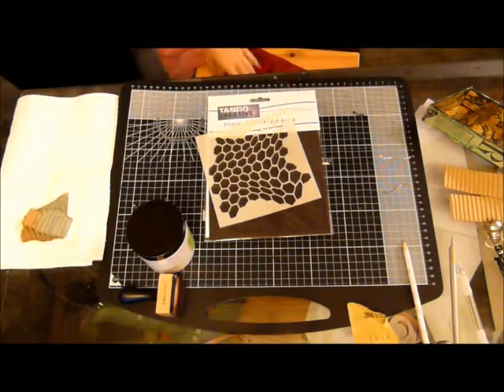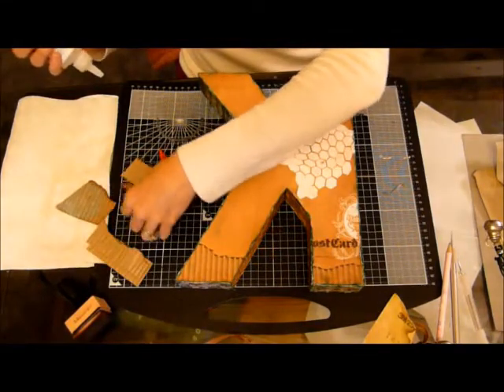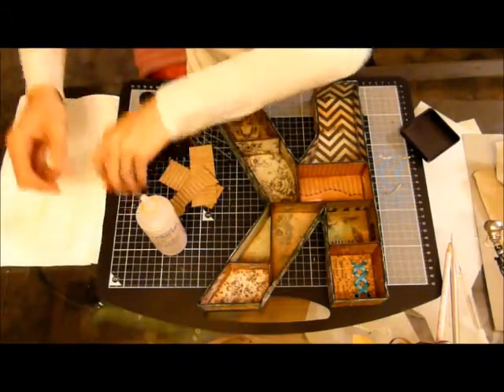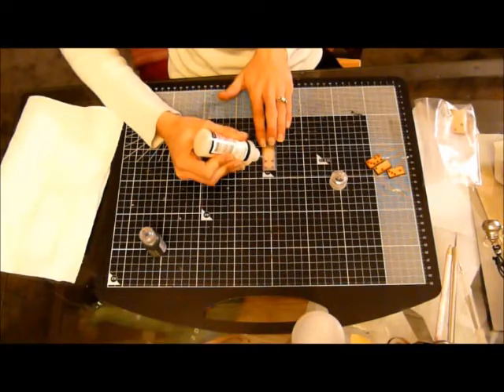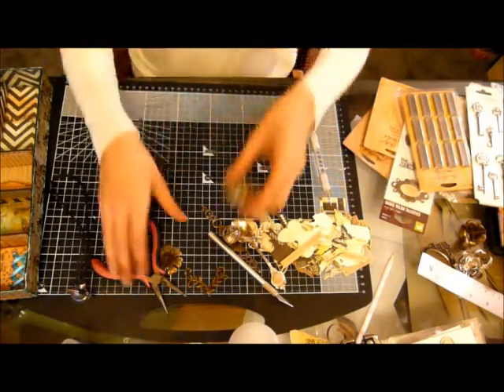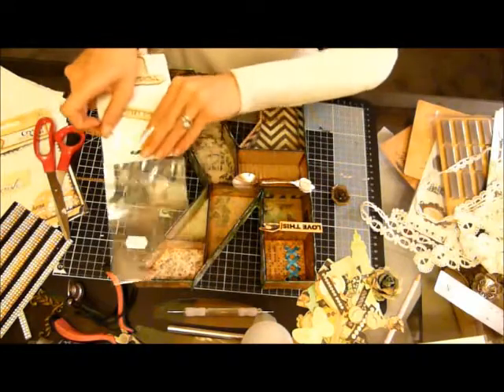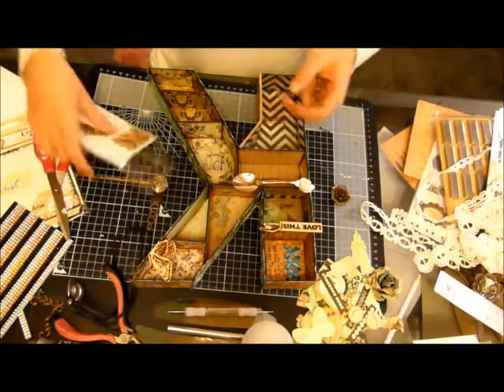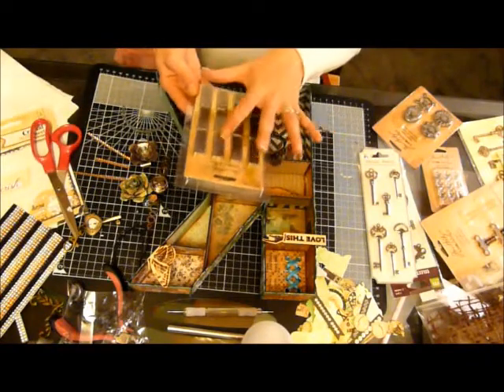part 5 Tutorial / Process Altered Configuration Box / printers Tray Letter - Kelly S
I have decided that I am going to leave the process here. You have all the basics you need to make the letter and what is left is embellishing. I am struggling as I am waiting for a few things I want to use to be delivered. Once they are I shall finish it and show you what I came up with! Thank you for sticking with the journey :)